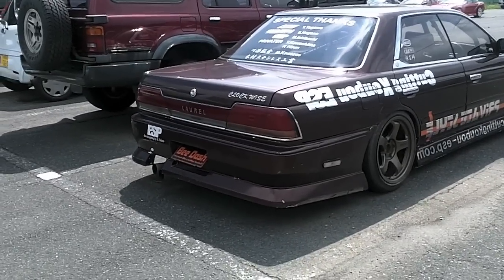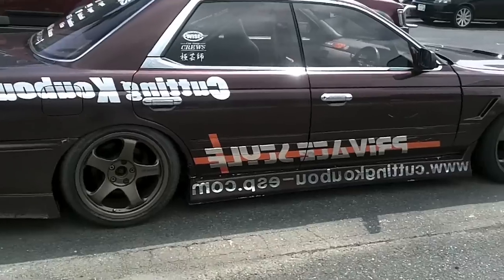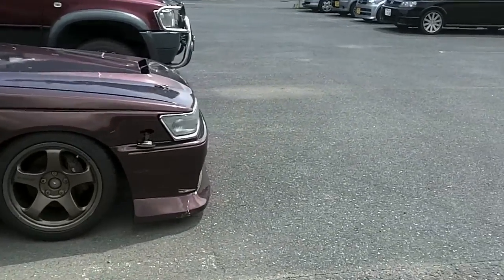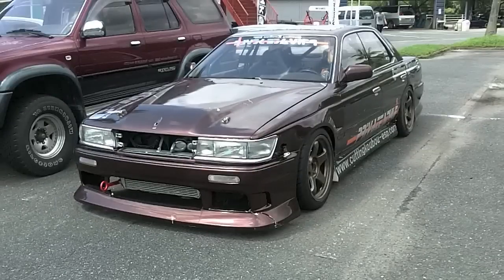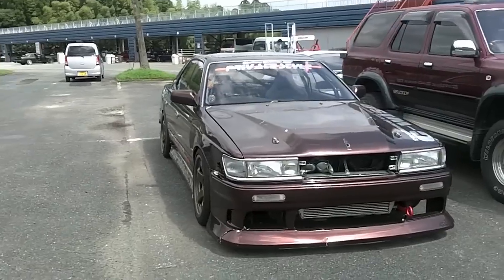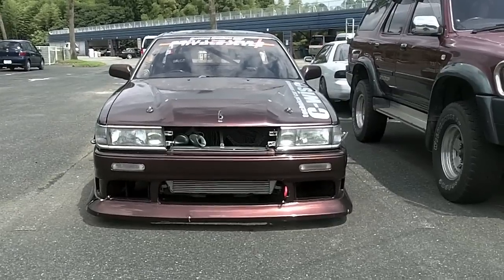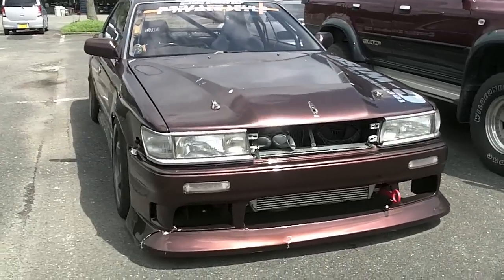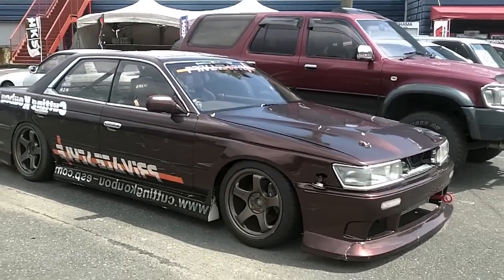Dori Dori Sha Laurel - Sekia Hills Circuit Japan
Cheap, fast, and easy to drift. Nissan Laurel nicely modded for some sideways action.